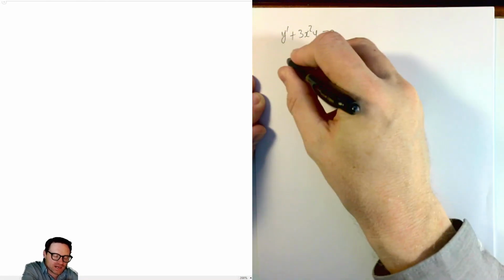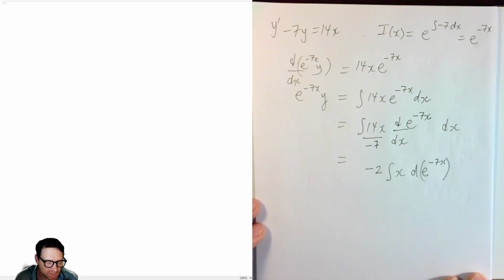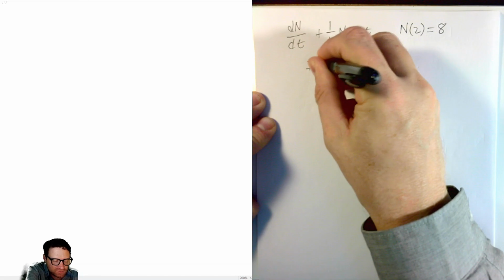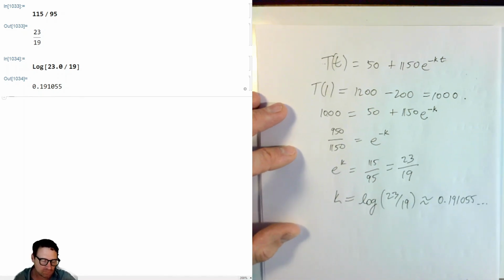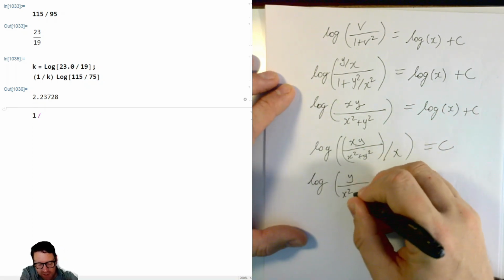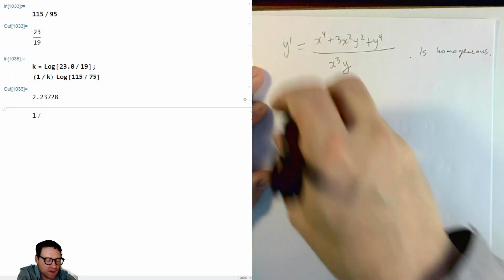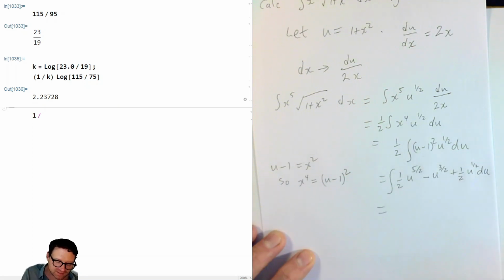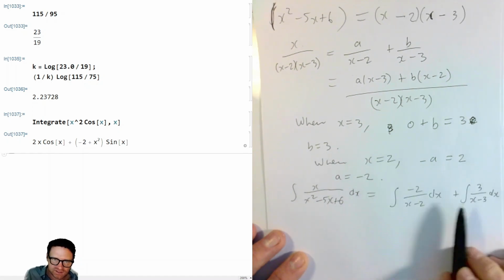Differential Equations Tutorial 3 - Linear ODEs and Homogeneous ODEs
In this differential equations tutorial we work through examples of linear first order equations, homogeneous equations, and do integration problems. This includes integration by parts.